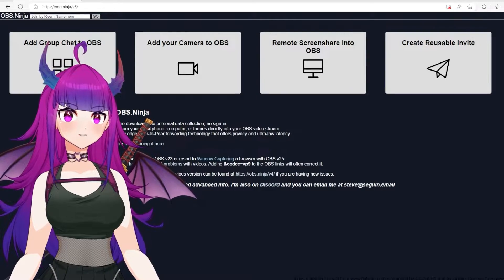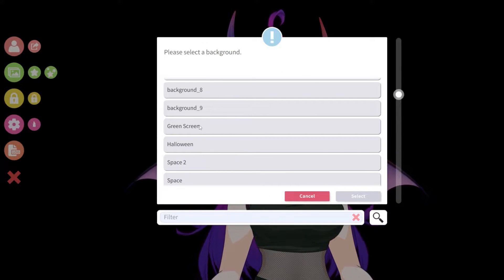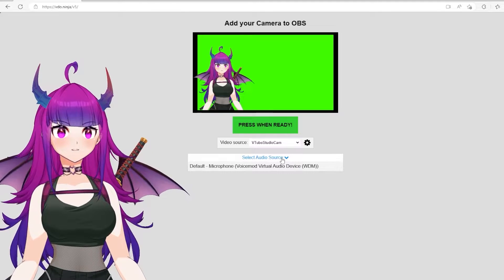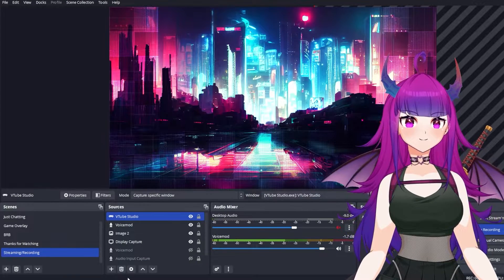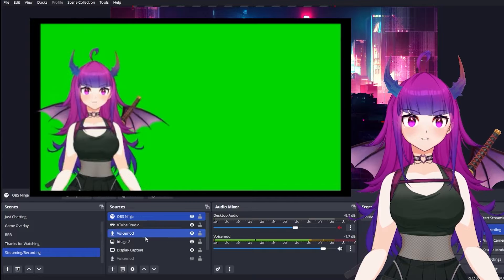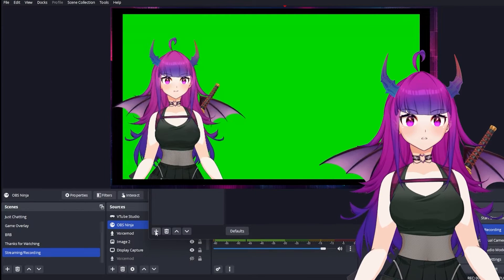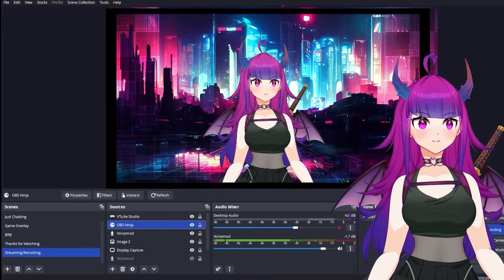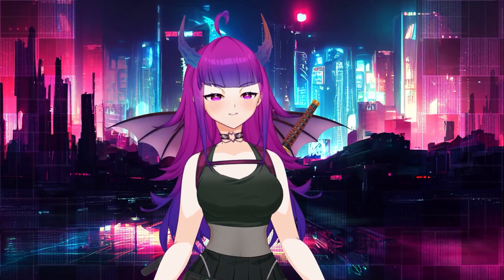OBS NINJA Tutorial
Using OBS Ninja makes it easy to bring fellow VTubers to your streams! Whether its just hanging out or collaborating, OBS Ninja does a great job creating a more immersive experience!